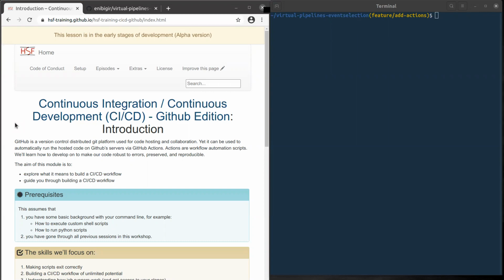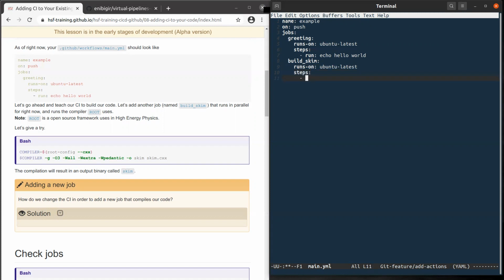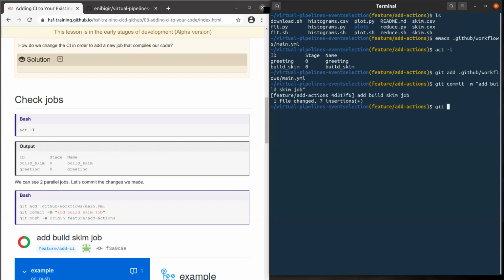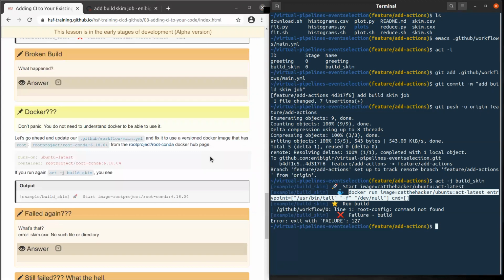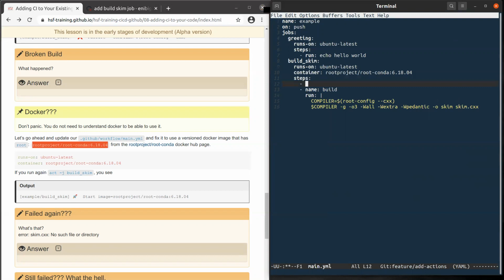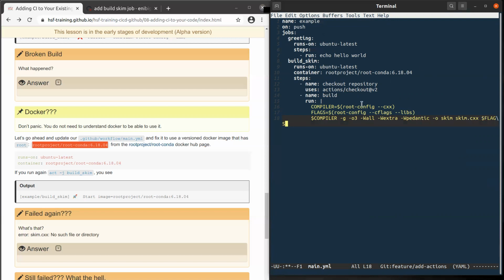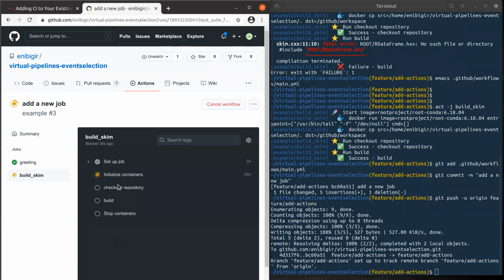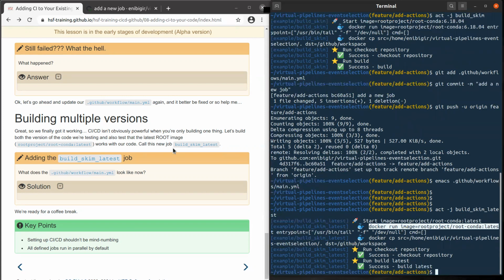08 Adding CI to Your Existing Code